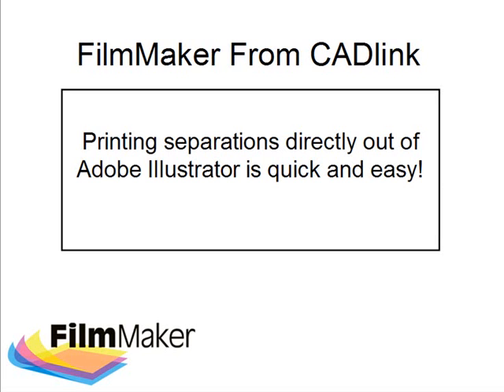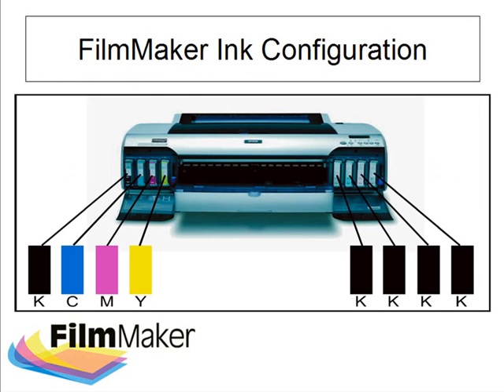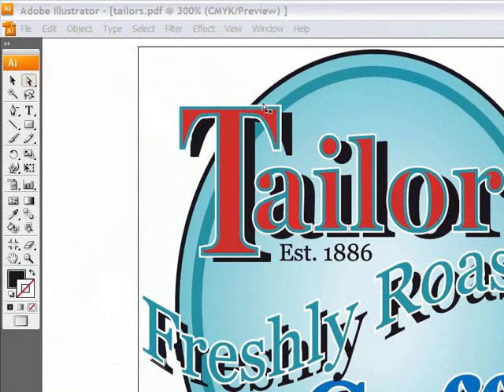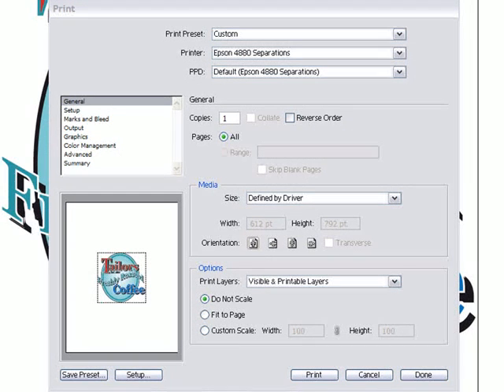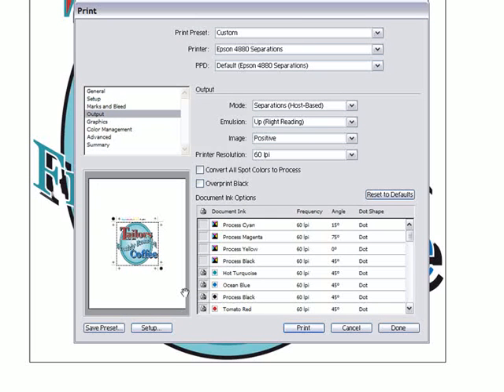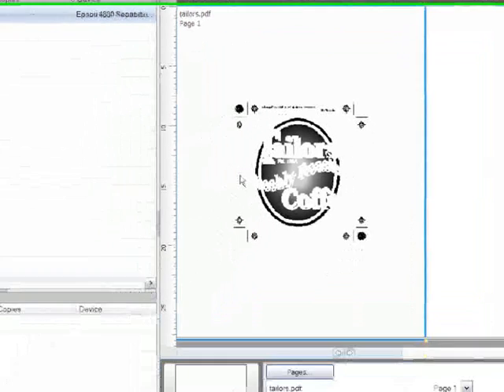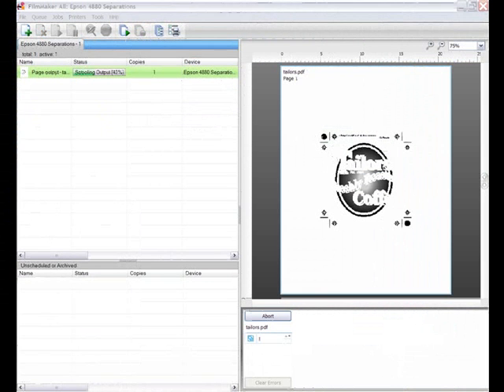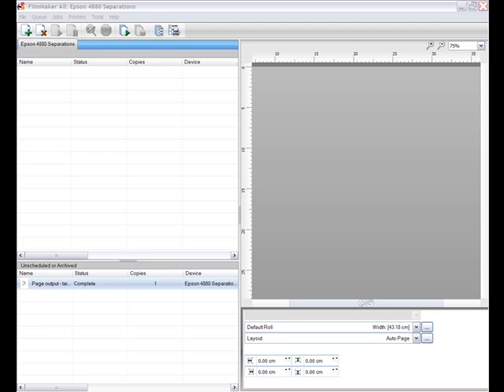How To Print Separations from Adobe Illustrator with FilmMaker RIP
How to print colour separations directly from within Adobe Illustrator using the FilmMaker RIP and a compatible inkjet printer.

🔴 LIKE: If this video has been handy, please help our channel by hitting LIKE

🔴 Share: If you have friends that could benefit from this information

🔴 Training: We offer training classes in association with Master Screen Printer, Douglas Grigar. Sign-up for our newsletter at our website to be kept up to date about new classes, helpful articles on our blog and videos like this one.